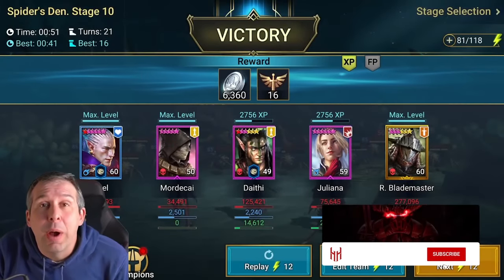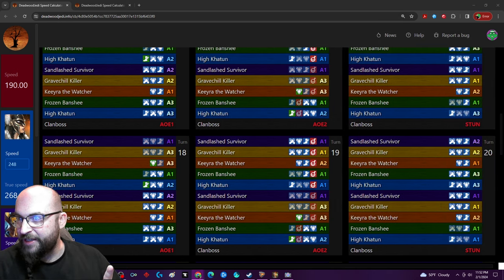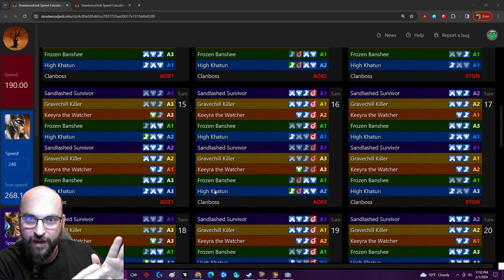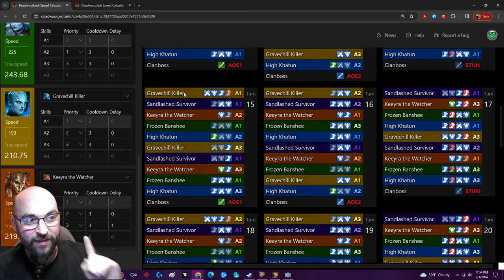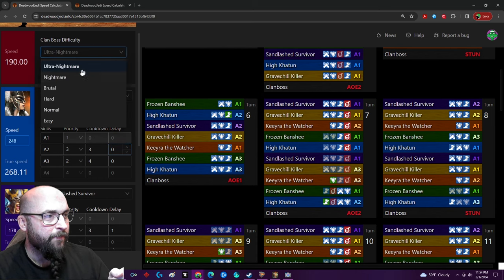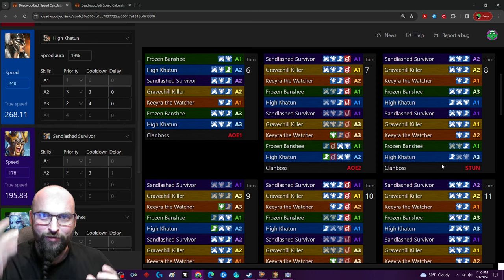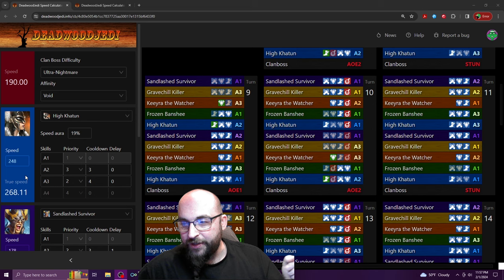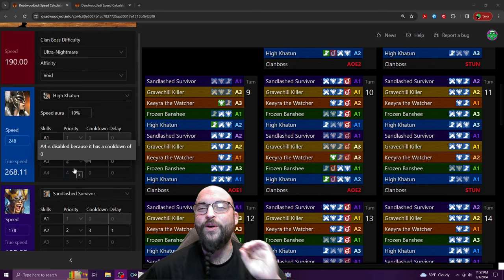Maud is the 2:1 Clan Boss Queen! Raid Shadow Legends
Using this free, permanently accessible champion, you can build a budget friendly Ultra Nightmare Clan Boss team!